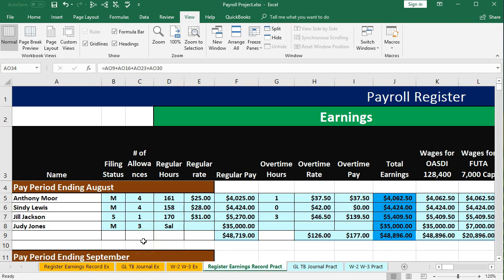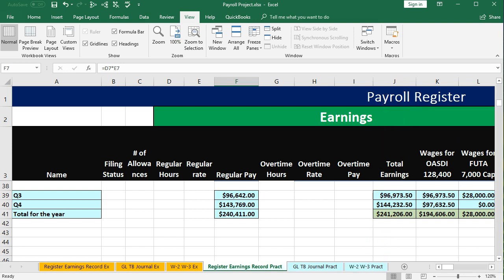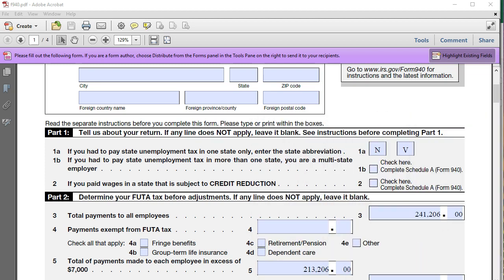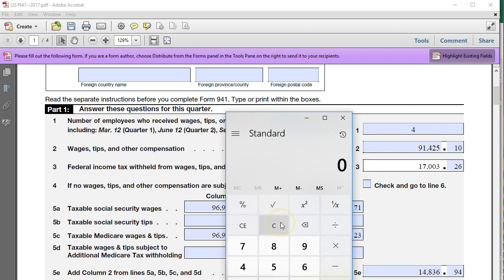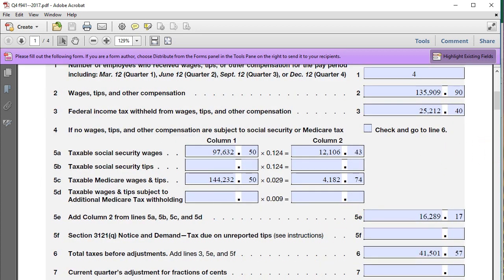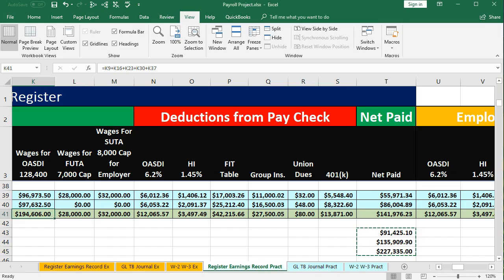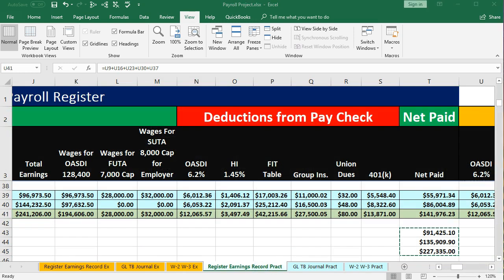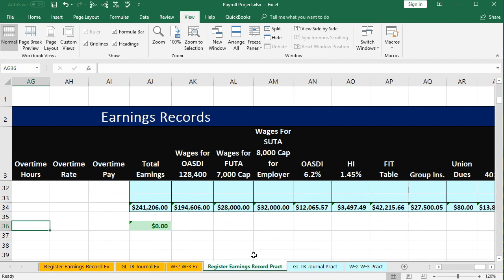190 Comp Problem Reconcile Payroll Tax Forms 941s, 940 & W-3